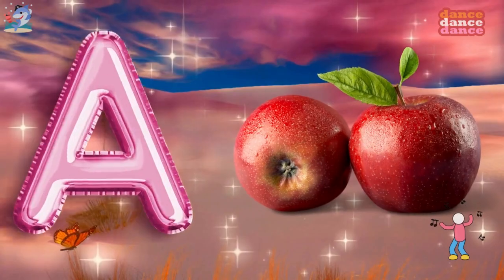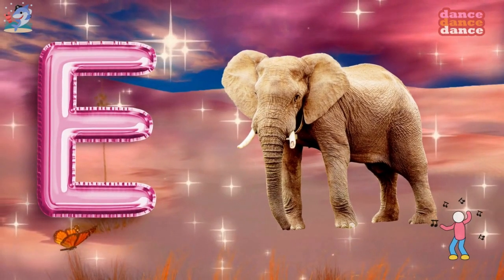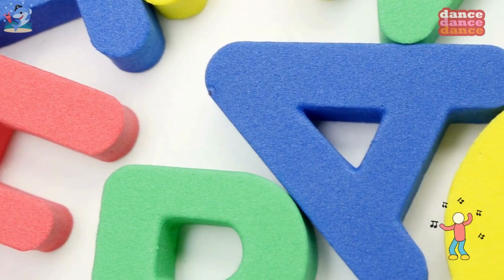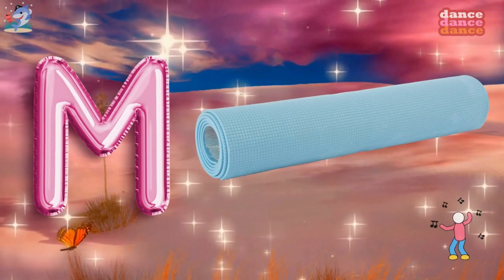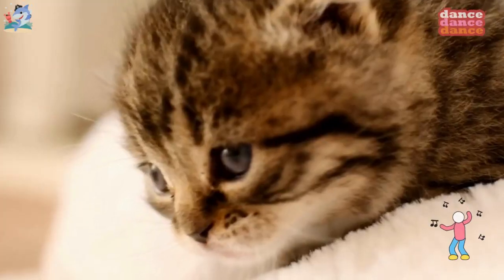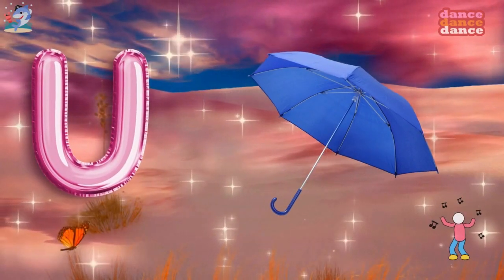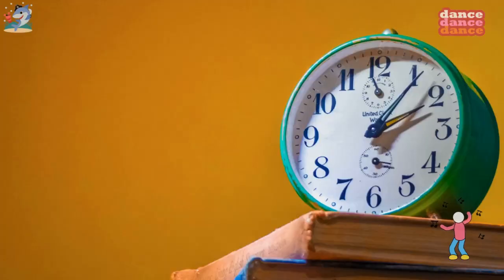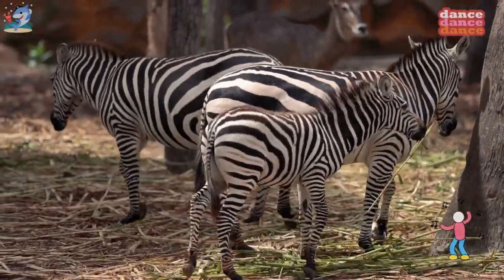ABC Phonics Song - A For Apple - B For Ball - ABC Alphabet Songs with Sounds for Toddlers